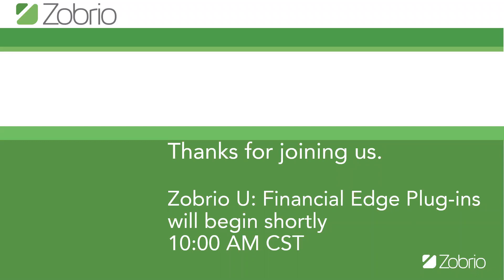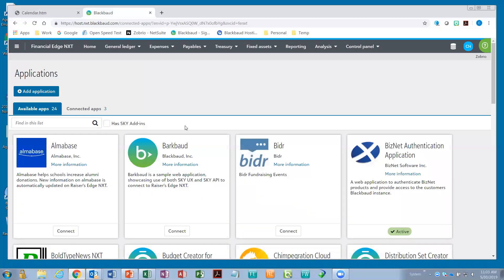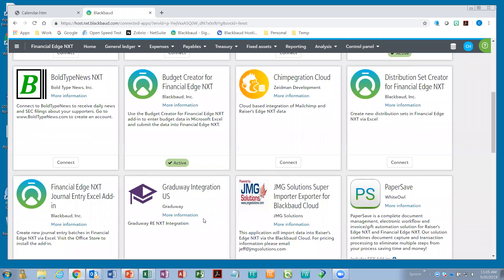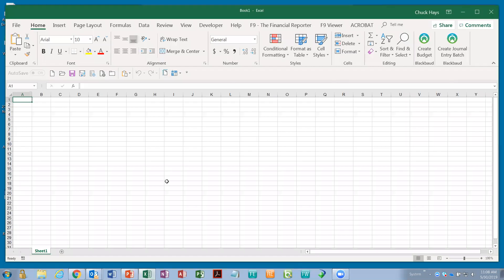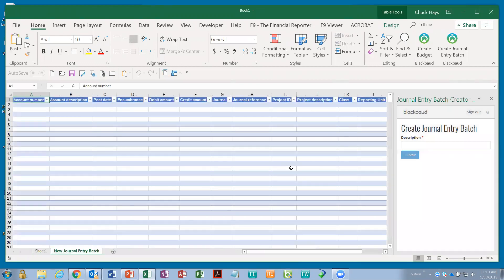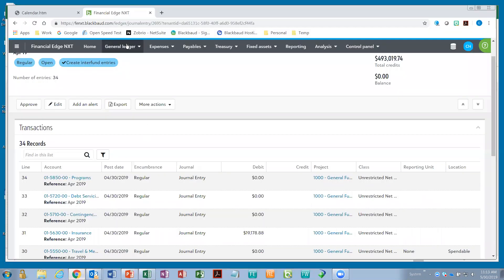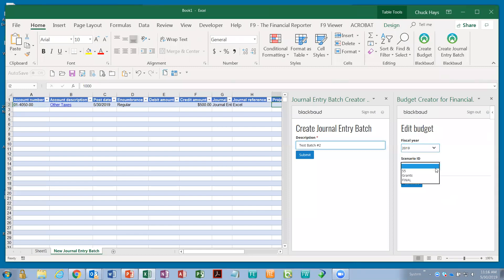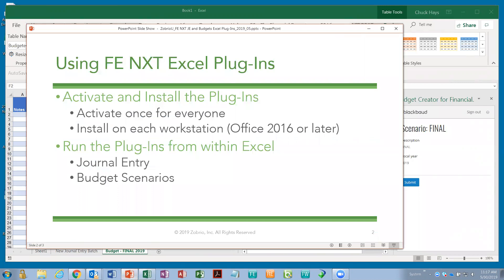Zobrio University FE NXT Excel Plug-Ins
In this webinar, we will show you how to create and upload Journal Entry batches directly from Excel. This webinar will also reveal how you can maximize your efficiency and work with both new and revised budget scenarios directly in Excel. Other key topics we will uncover:
-How to activate and install the Blackbaud FE NXT plug-ins
-How to create and submit a Journal Entry batch
-How to create or modify and budget scenario